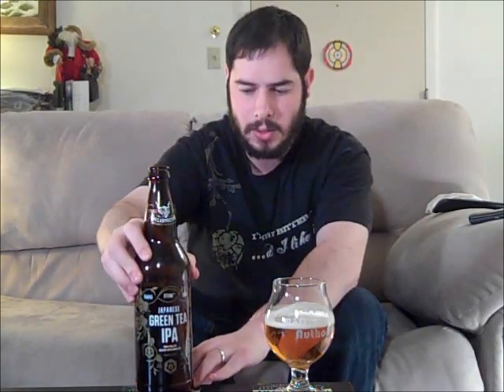Baird / Ishii / Stone Japanese Green Tea IPA (2015 Edition) | Crafty Beer Reviews: Ep. #381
Beer: Japanese Green Tea
Style: Imperial IPA
ABV: 10.1%
Release: Limited
Rating: 9.5/10
Buy Local (in Ohio): Mack's Beverage in Parma, OH

Baird / Ishii / Stone Japanese Green Tea IPA (2015 Edition)! "Our style of brewing has always been about taking chances. It’s an extension of our “what-if” mentality, wherein we ask ourselves what would happen if we did things di­fferently in the brewhouse, such as fermenting with a di­fferent strain of yeast or, in the case of this beer, incorporating whole-leaf green tea imported from Japan. The answer, embodied in this IPA when we first released it in 2011, was something truly magnificent, delicious and well worth brewing again. But what if we changed it up a bit? This time around, we exchanged Pacifica hops from New Zealand for Helga hops from Australia. The result is an IPA that’s as bright, herbaceous and bitingly hoppy as the one that’s had our fans requesting its return ever since its depletion from store shelves, but with a modern, hop-driven twist that makes this second draft unique and tasty in its own right."

RATING SCALE:

0-0.9: "Drain Pour." Would not want to drink/finish. Terrible taste/aroma.
1-1.9: "Disgusting." A beer that has off flavors/taste and is very hard to drink/finish.
2-2.9: "Awful." Something went wrong. Doesn't represent the style and is hard to drink.
3-3.9: "Very Bad." Not made very well and doesn't meet the standards for the style.
4-4.9: "Bad." No off flavors, but has little to no taste or aroma. BMC products.
5-5.9: "Below Average" Nothing exciting. Has good, but many bad elements.
6-6.9: "Average." Has good flavor/aroma, but something is missing.
7-7.9: "Good." A solid example of the style, but has something minor wrong.
8-8.9: "Great." Something that has a lot of good flavors and aromas and is easy drinking.
9-9.9: "Amazing." Goes above and beyond most beers, nails the style and has great taste/aroma.
10.0: "Mindblowing." Not necessarily perfect, but no improvement needed. Beyond exceptional. A+